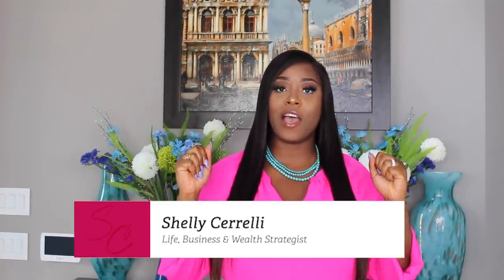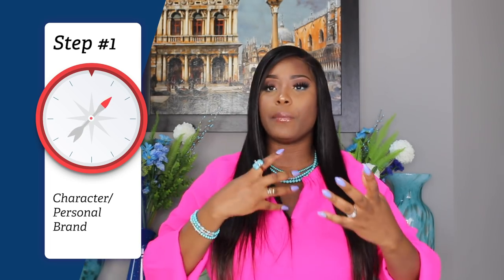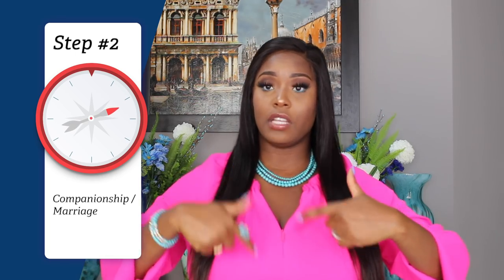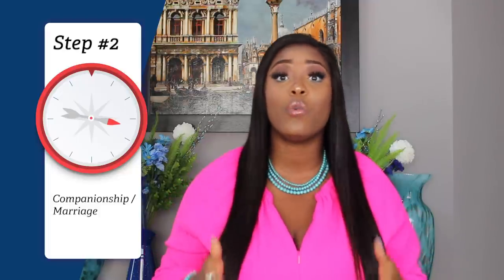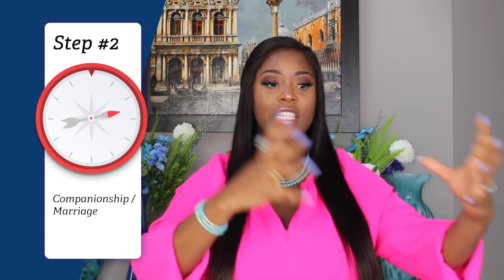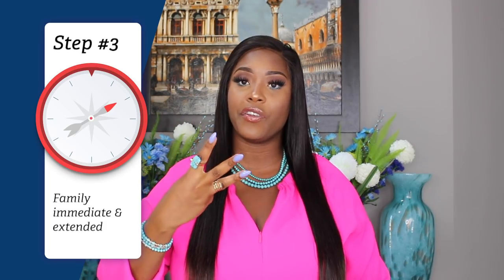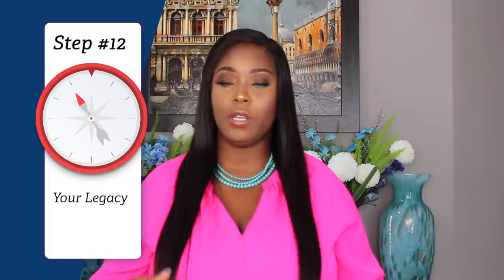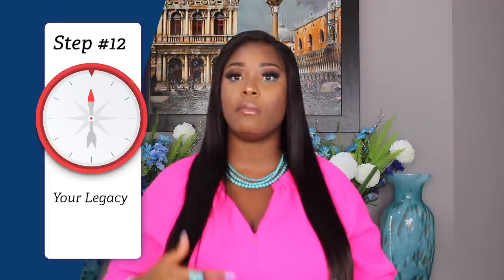How to Create or Clarify your Life’s Vision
A well-balanced life is a life well-lived. Do you struggle with creating a clear defined picture of your ideal life? Many of us do and therefore we are tossed to and fro along life's journey. Today I will help you to change this by sharing the tools and information I used to design my ideal life vision.

Let me know if you have any topics that you would like me to cover in the comments, I would be more than happy to do so.